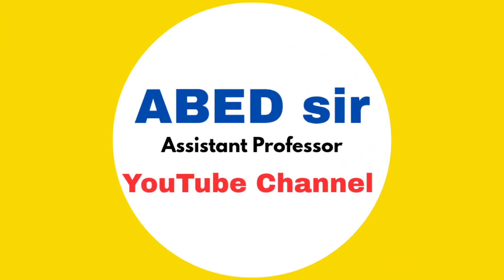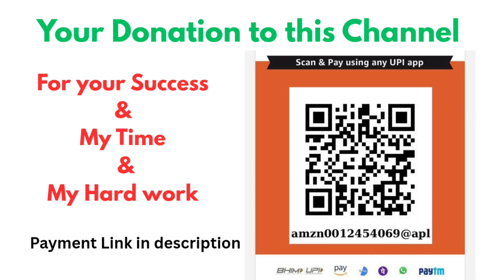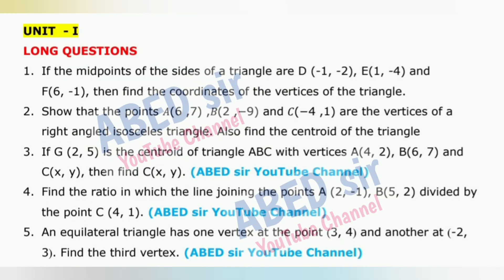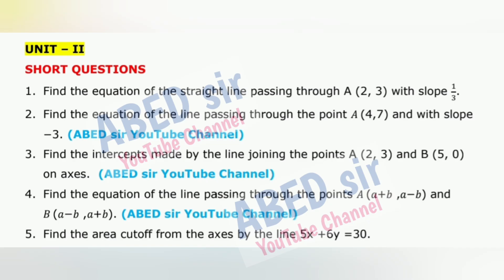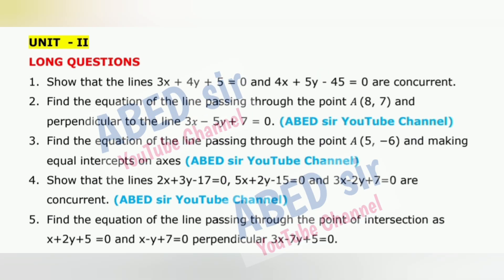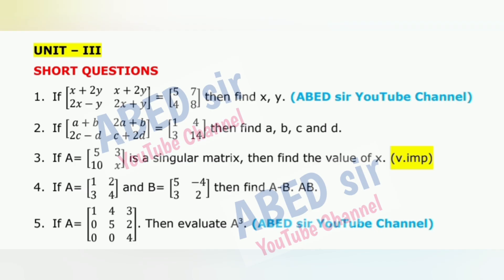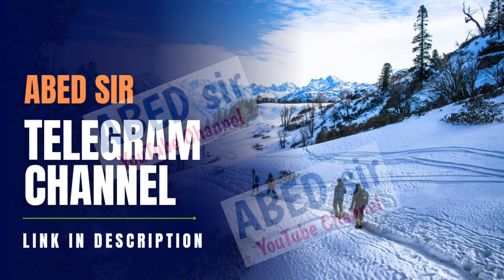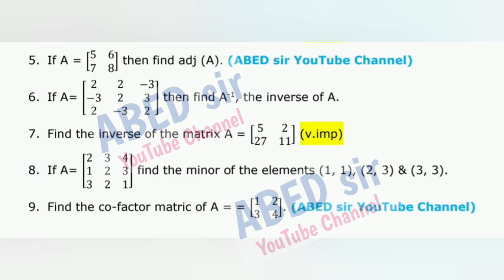Basic Mathematics Important Questions 2025-26 BSc 5th V Sem Maths GE Imp OU KU TU PU MGU SU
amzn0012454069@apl